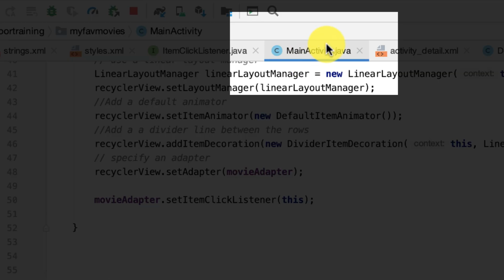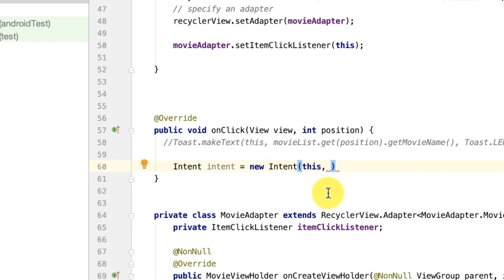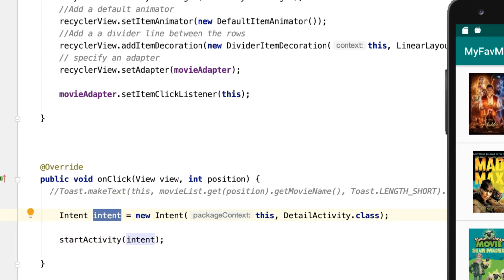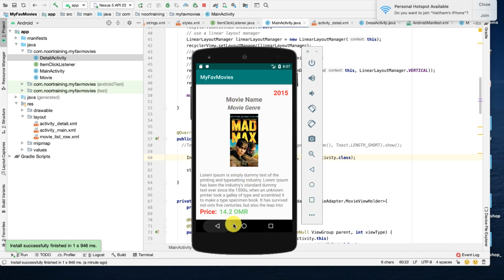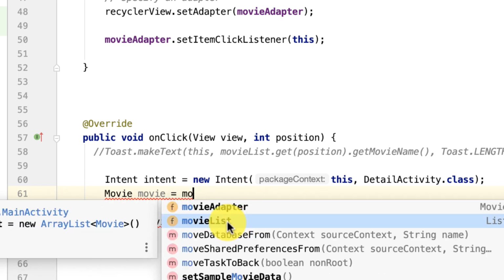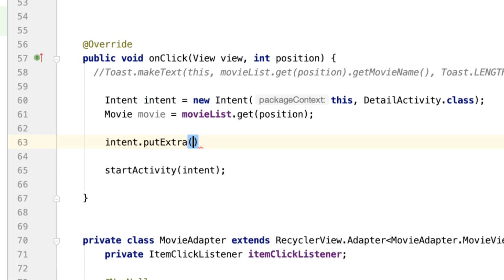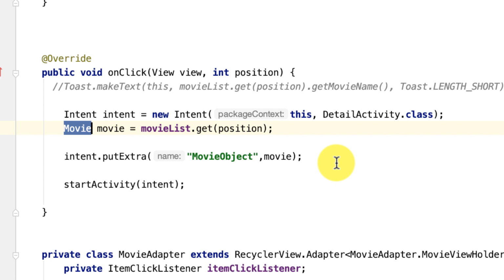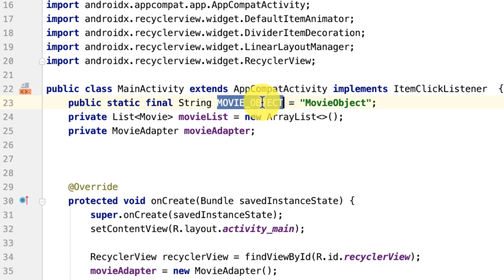How to build a multi-screen android app, using RecyclerViews & Intents? [Episode #2, Part #4/8]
Welcome to part #4 of the second episode, in which we will continue our exciting, step-by-step journey towards building a multi-screen android app, using RecyclerViews & Intents. You can watch  part #3 of this episode here:

Video quality: HD